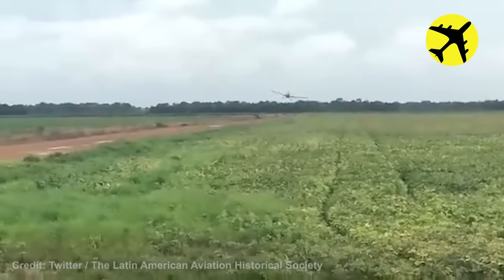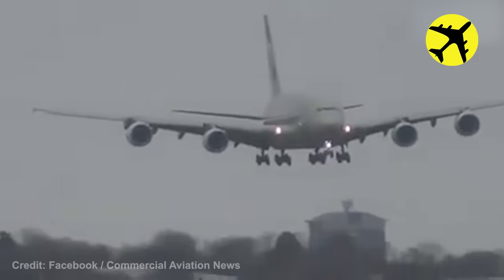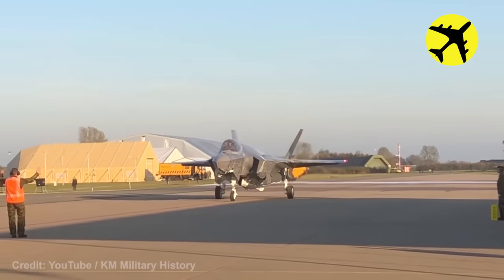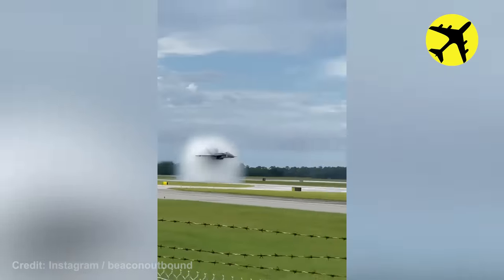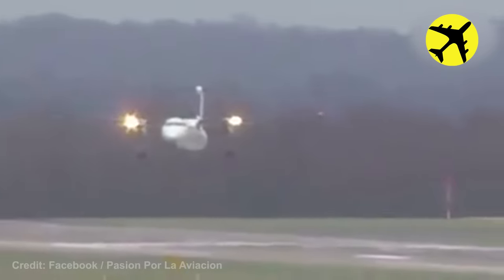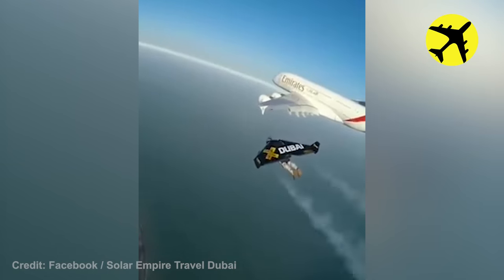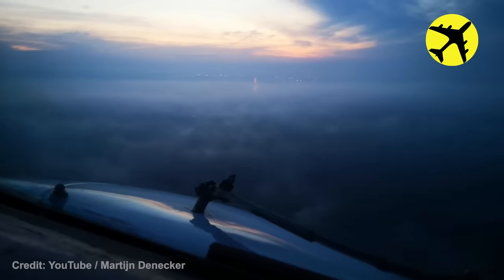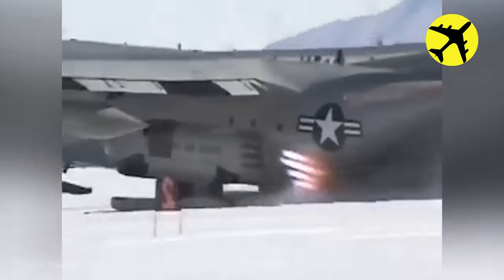Plane Wings Fell Off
This plane wings fell off mid-flight! Could you imagine, sitting in an airplane, and all of a sudden the wings are gone? this happened to a pilot mid-flight, luckily he did a low pass over a field so nothing bad happened. In this weekly dose of aviation, we have found some of the best and most funny aviation videos just for you. We have some dangerous landings that turned into an emergency but luckily not into a complete disaster to some plane crash landing at the airport. Even some plane spotting managed to caught on camera some very low flying fighter jets over a mountain.

We hope you enjoyed this week's wdoa aircraft compilation video.